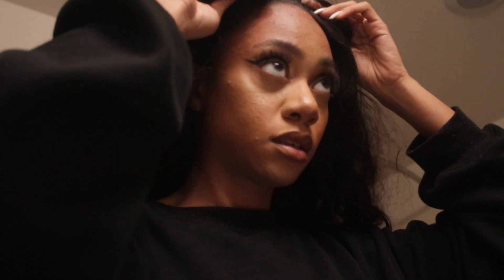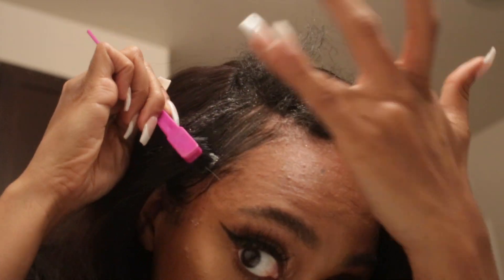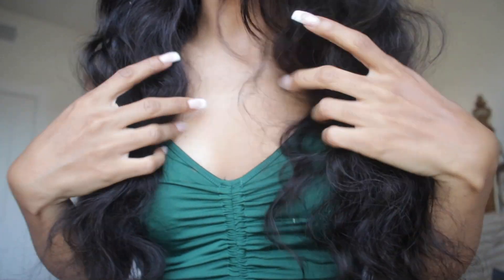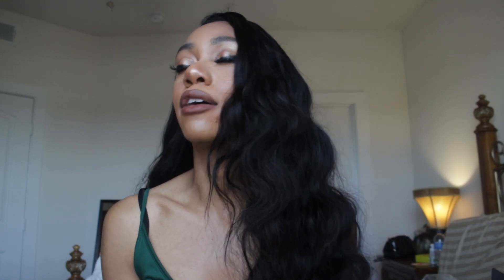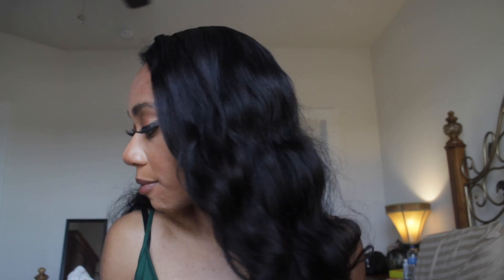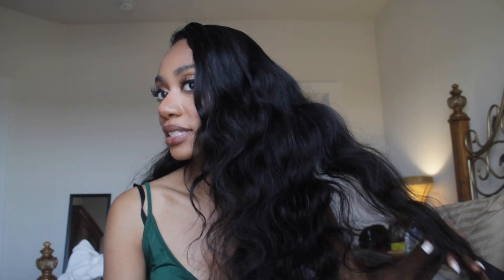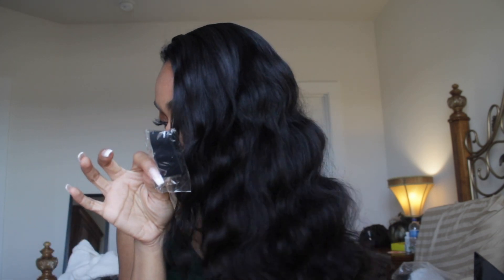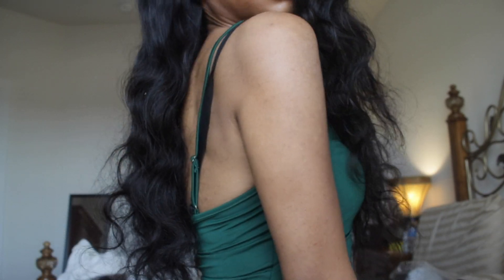My First Body Wave V-Part Wig! ft. Unice Hair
Hair Detail: 24 inches 150% density Body Wave V-Part wig

Quadpay & Sezzle & After Pay & Klarna Now. PAY 4 Equal payment !